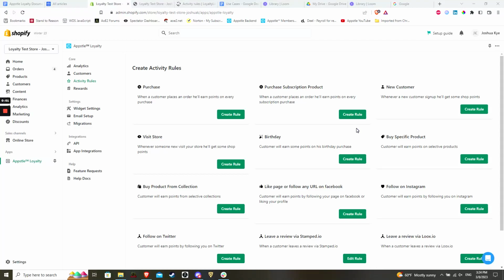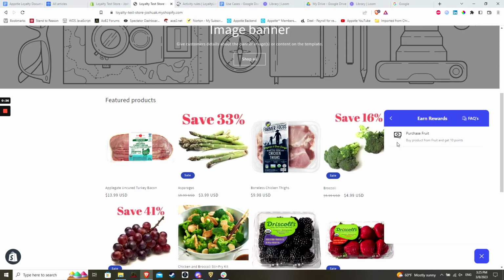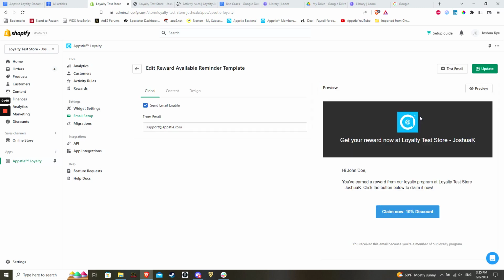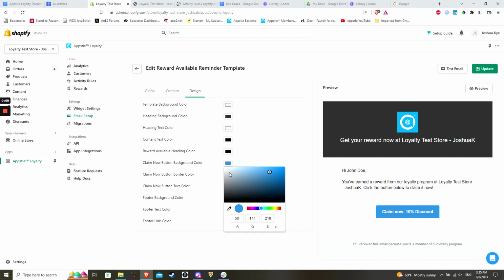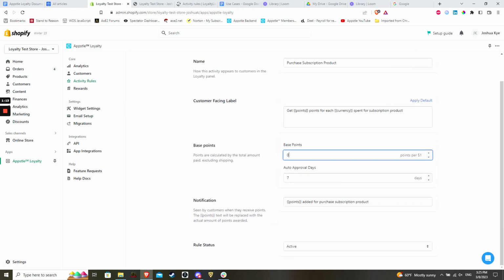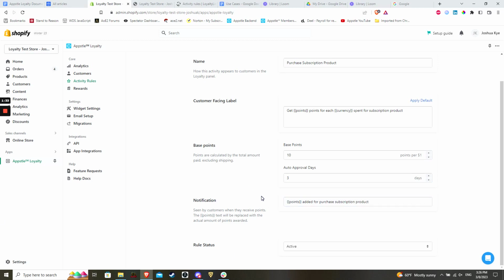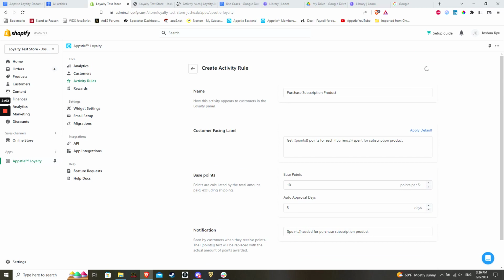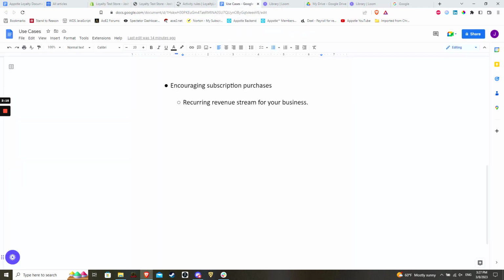Activity Rules - Purchase Subscription Product